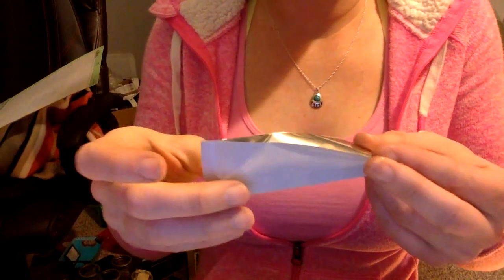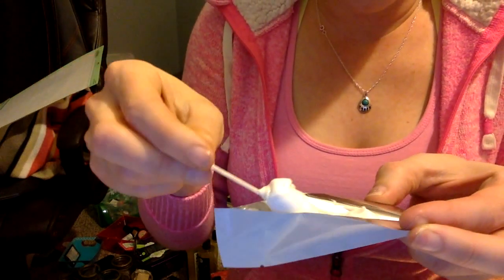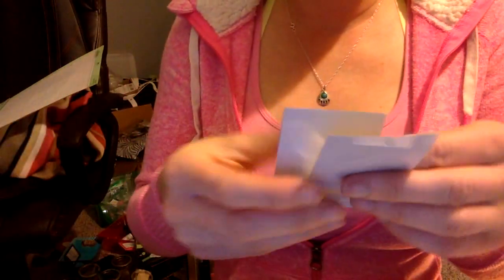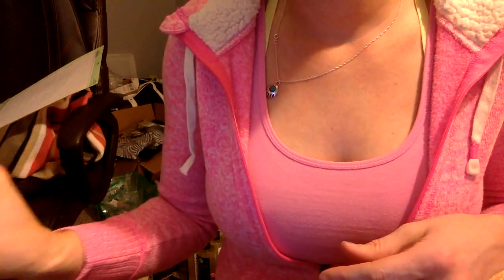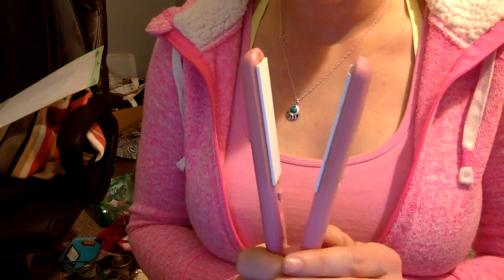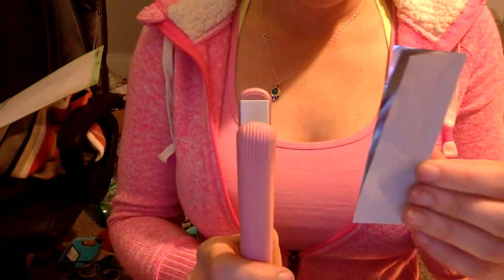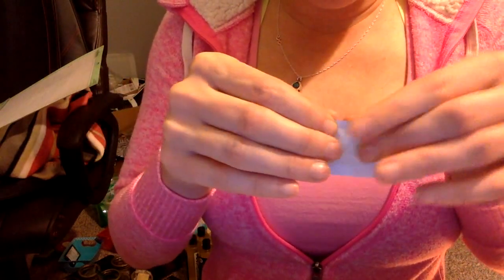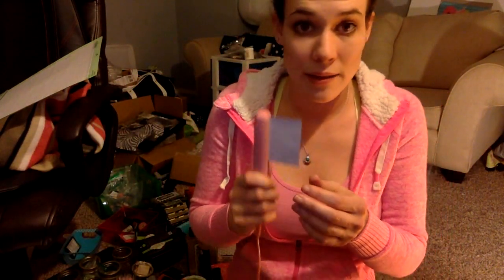DIY Perfectly Posh Heat Seal Samples